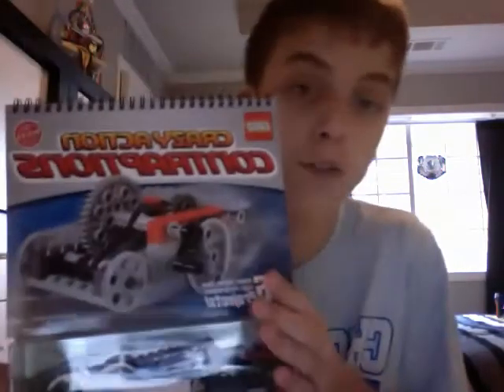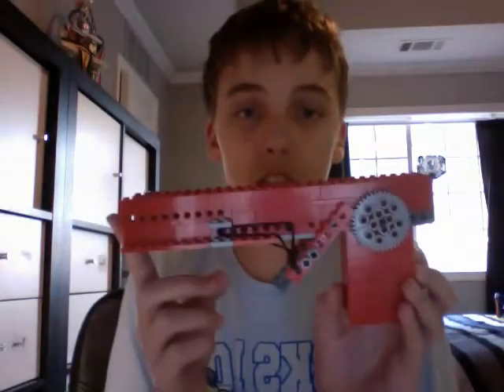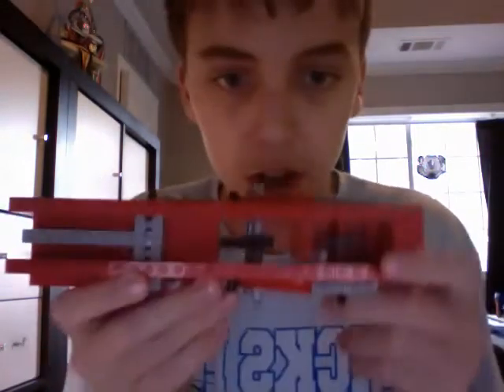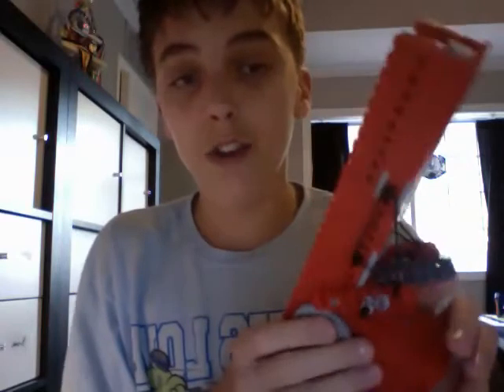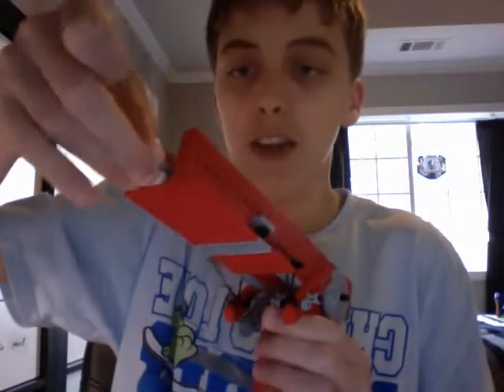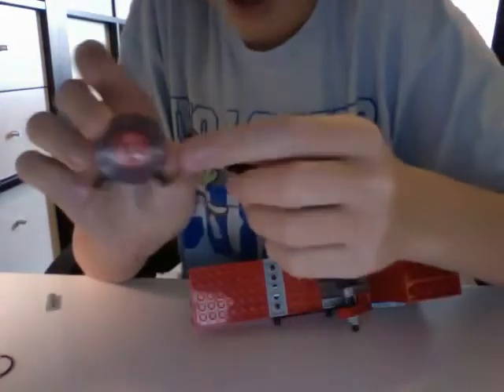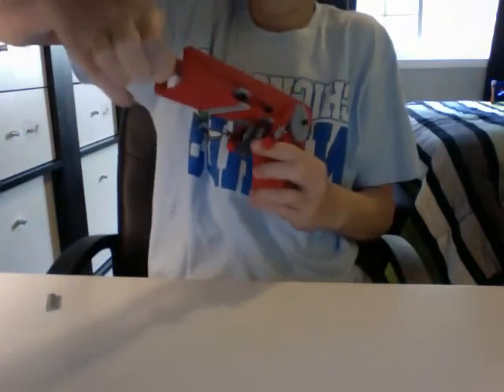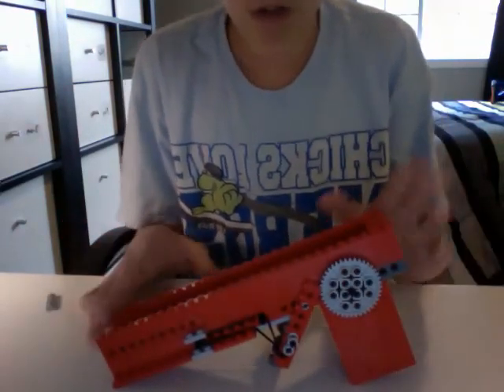Lego Rubberband Gun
I bought a klutz lego crazy action contraptions set, and challenged myself to make a gun out of the included pieces.